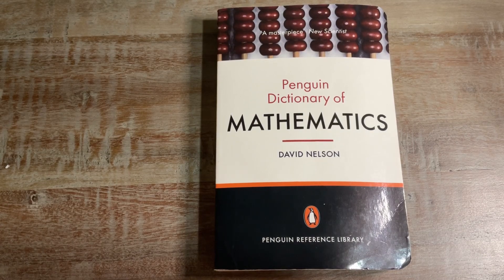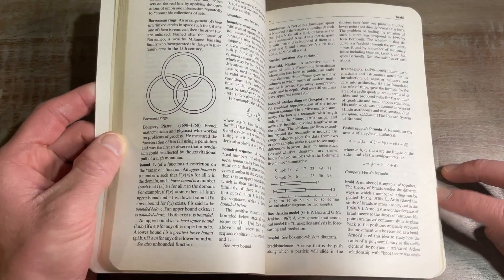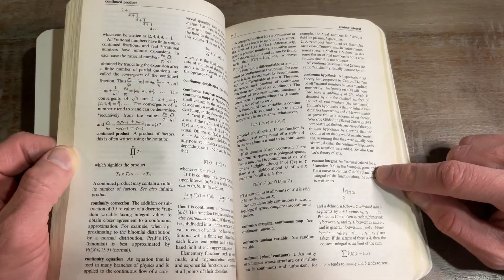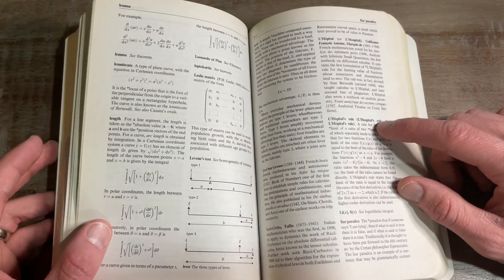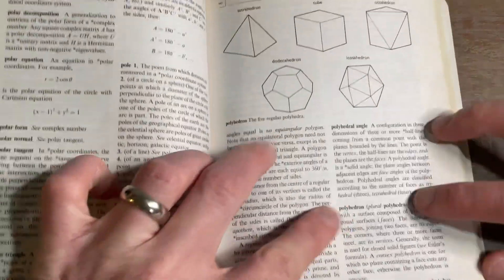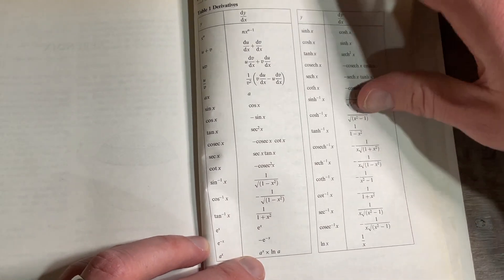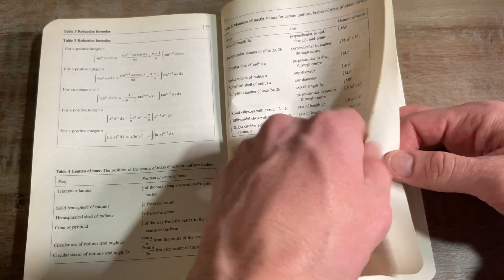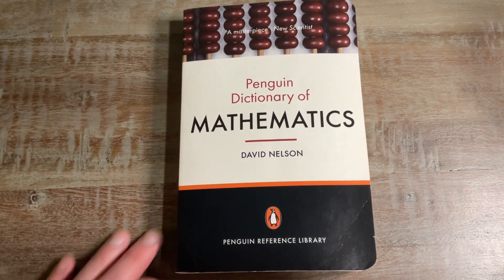Penguin Dictionary of Mathematics by David Nelson!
In this video I show the Penguin Dictionary of Mathematics. This book saved me when I felt confused on simple definitions that I fell behind on.

If you need help with a problem and want your question answered on a live stream, please submit this form.